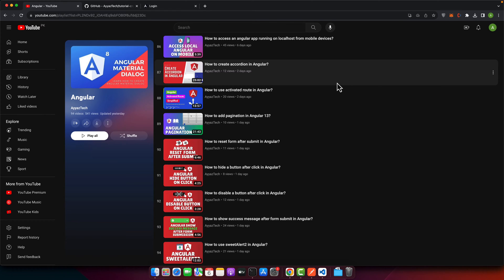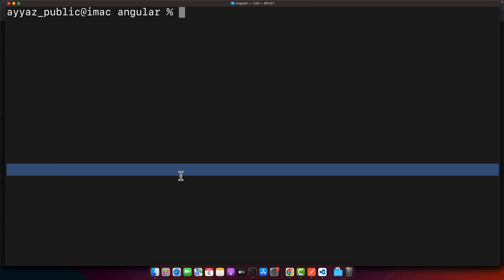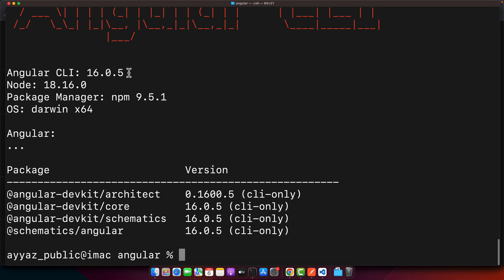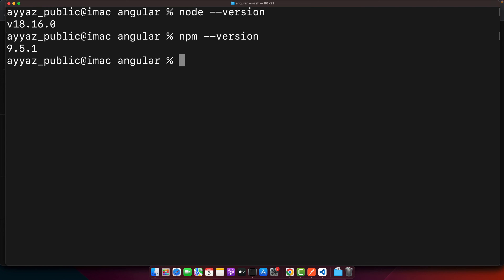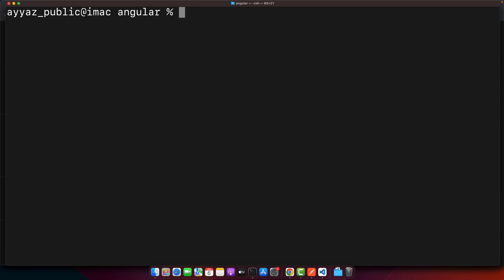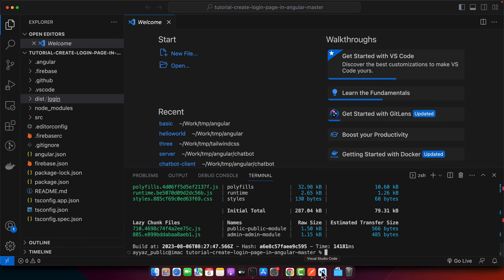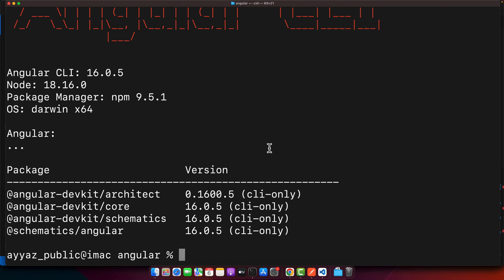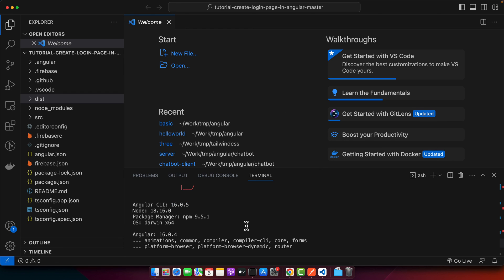How to check Angular CLI version?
Hostinger offers:
- Easy-to-use control panel
- 24/7 customer support
- 30-day money-back guarantee
- And more!

In this short video, I demonstrated how to check the Angular CLI version on your computer easily and accurately.

Chapters:
00:00:00 - Introduction to checking Angular CLI version
00:00:33 - Checking the Angular CLI version globally
00:01:31 - Checking the Angular CLI version from within a project
00:02:10 - Conclusion and call for subscription